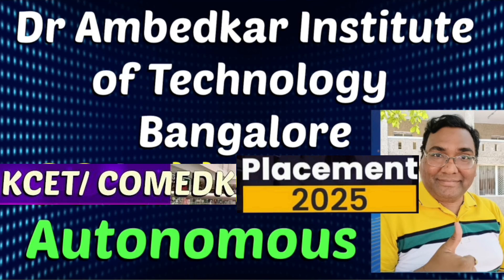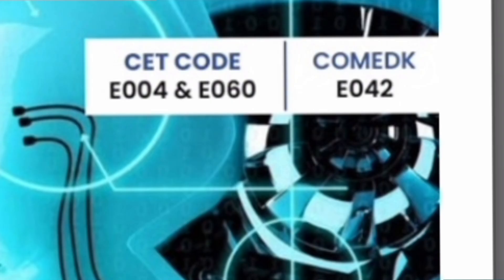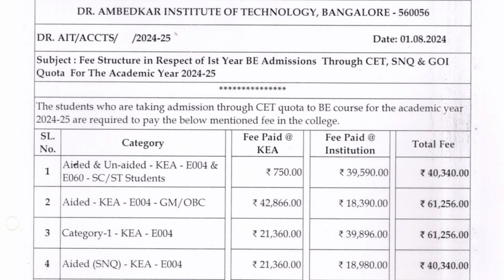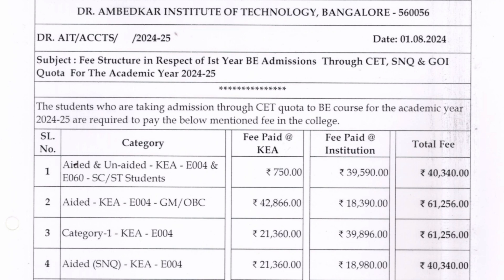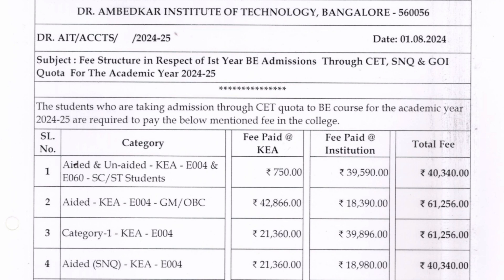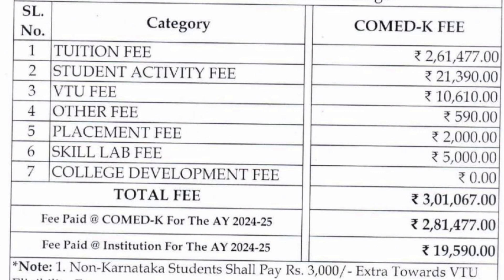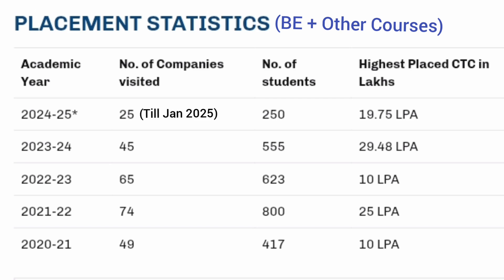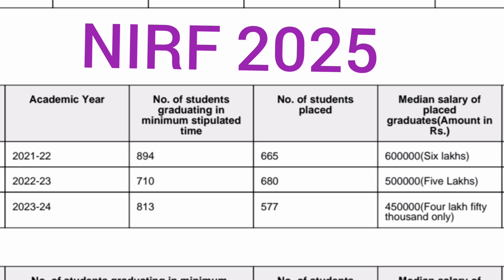Dr AIT engineering college Bangalore|Ambedkar Institute of Technology|Atria institute|Comedk 2025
Inside Dr. Ambedkar Institute of Technology: A Hidden Gem
Dr Ambedkar institute of Technology Bangalore|Dr ait engineering college|campus|cutoff|placements,
ambedkar institute of technology bangalore cutoff,
 dr ambedkar institute of technology bangalore fees,
ambedkar institute of technology bangalore campus,
 dr ambedkar institute of technology bangalore hostel,
ait bangalore
dr ait engineering college bangalore
dr ait engineering college bangalore campus
ait college bangalore,ait bangalore
best engineering colleges in bangalore
ambedkar institute of technology bangalore
dr ambedkar institute of technology bangalore
ait engineering
top 10 engineering colleges in bangalore
dr ait bangalore,engineering college
best engineering college
 ambedkar institute of technology bangalore campus tour
top engineering college in bangalore
best engineering colleges in karnataka
top btech colleges in bangalore
top b tech cse colleges in bangalore

comedk top 10 colleges for engineering, best colleges through comedk, top comedk colleges placement wise, comed k,
 comedk colleges